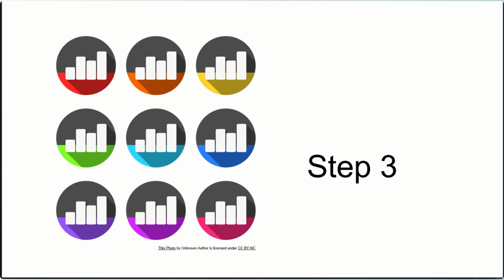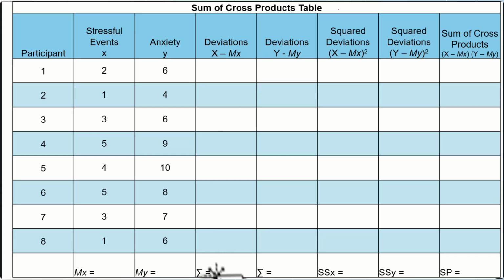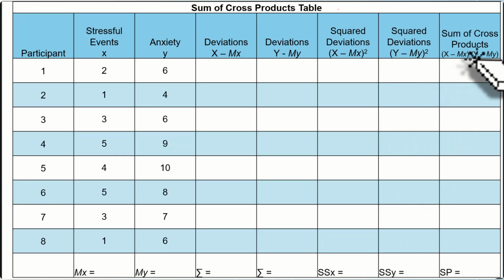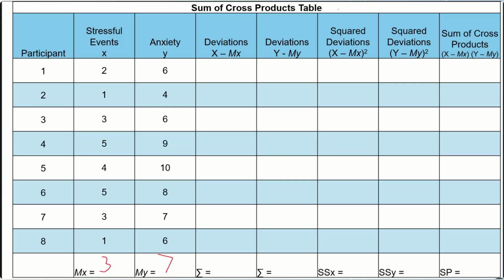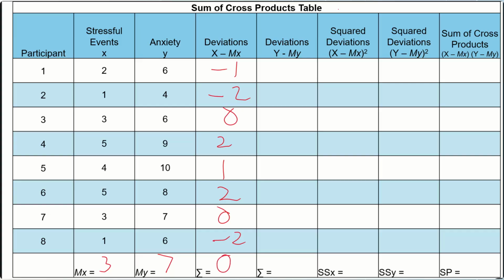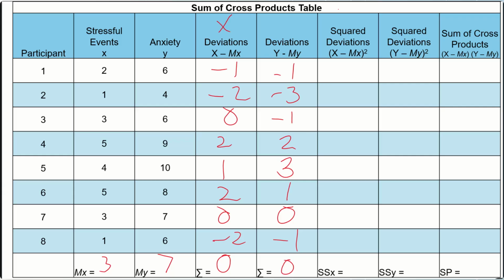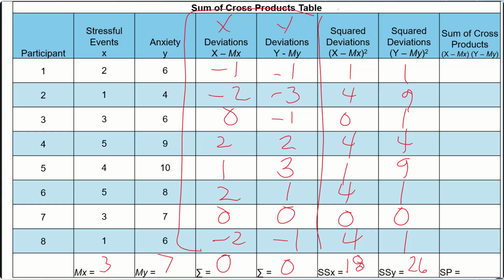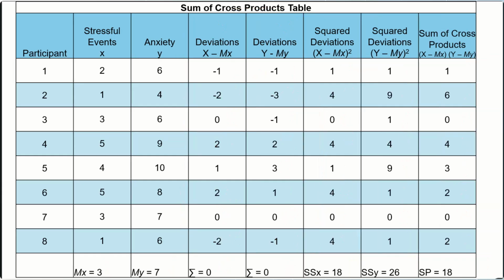Step 3: Sum of Cross Products Table